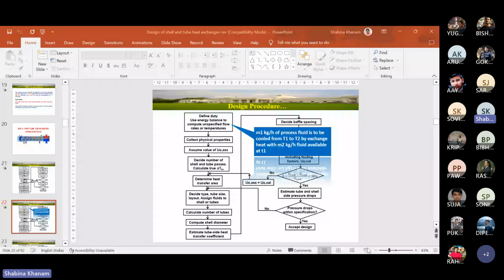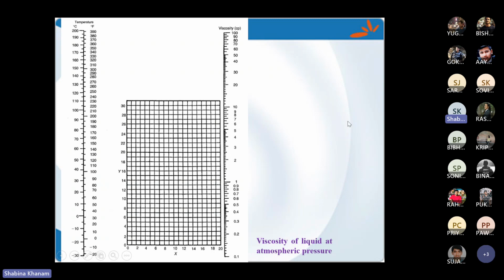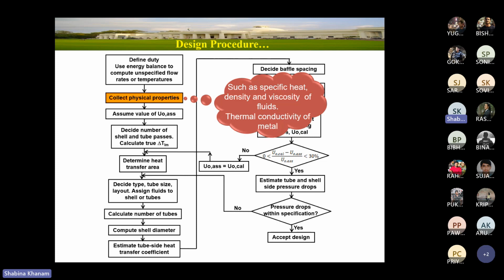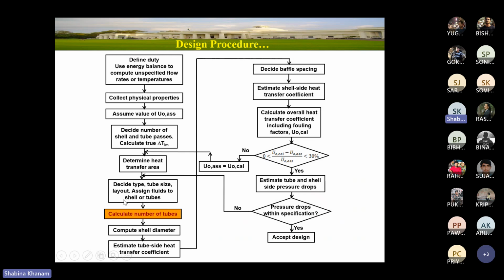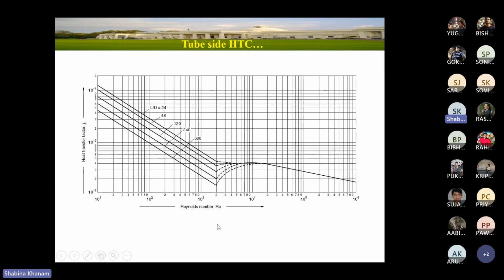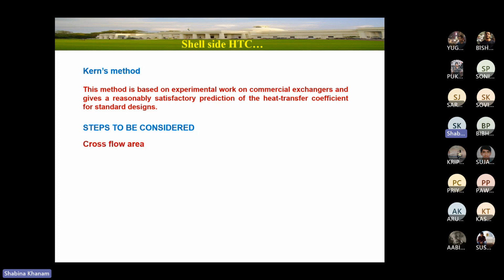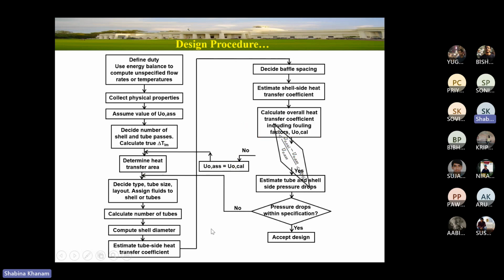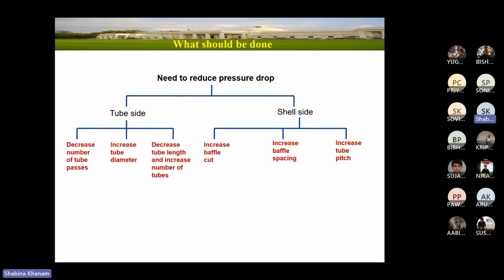Class 5 20230615 115317 Meeting Recording